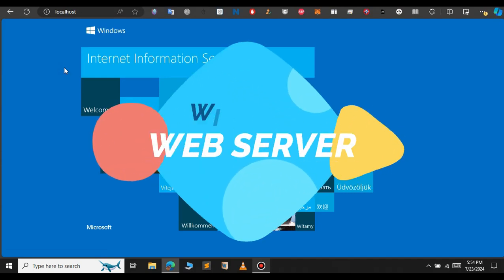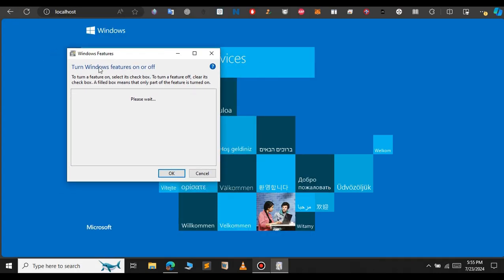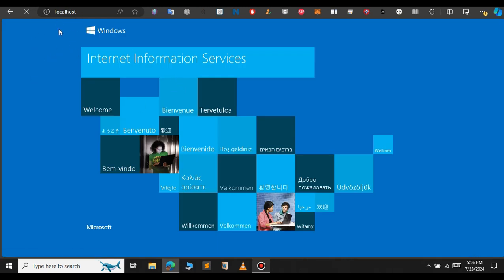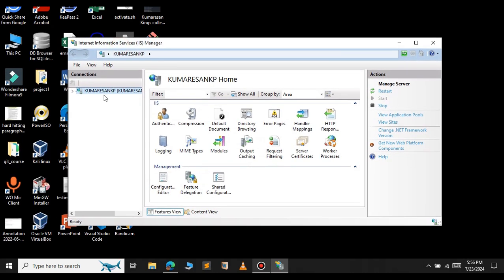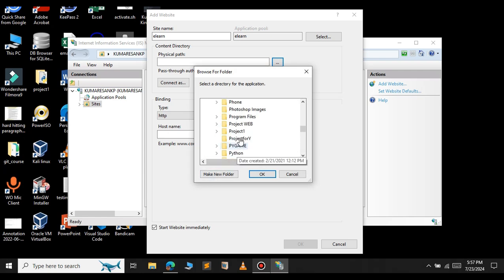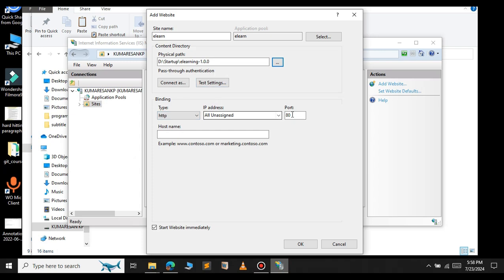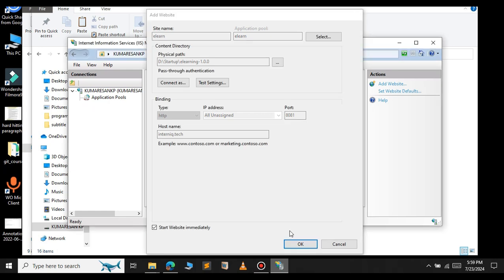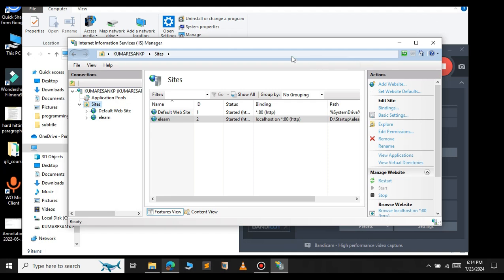How to Configure/Setup IIS(Internet Information Services) in Windows 10/11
🎥 Welcome to "Programming with Kumaresan"! 🎥

In this tutorial, we dive into the process of configuring a website in IIS (Internet Information Services). Whether you're setting up a new site or configuring an existing one, this guide has got you covered. 🚀

🔧 What You'll Learn:

📥 How to install IIS on Windows
🔍 Configuring basic settings for your website
📁 Setting up the physical path for your site
🌐 Binding your website to a domain or IP address
🔒 Configuring SSL for secure connections
🛠 Troubleshooting common IIS issues
👨‍💻 Useful Resources:

IIS Documentation
Download IIS

🔔 Don't Forget to:

Happy coding! 😊